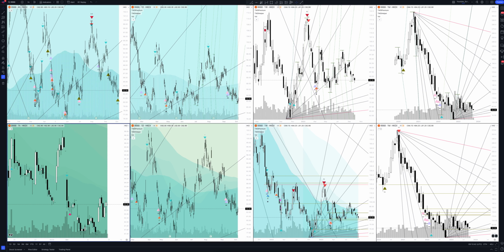ALIBABA GROUP HOLDING LTD price forecast, (Alibaba) analysis today and 2024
In this video you will see a complete overview and professional analytics of Alibaba on all time intervals, and also learn how to buy or sell ALIBABA GROUP HOLDING LTD today and next week. Considering that we are analyzing monthly timeframes for 9988, this will help you make forecasts for any time interval. Whether you are a trader starting from scratch or an investment enthusiast, this video will definitely give you a complete understanding of the market situation.

If you are interested in the Alibaba price forecast for today and tomorrow, see the ALIBABA GROUP HOLDING LTD analytics on the hourly interval.
If you are a trader and you are interested in the price forecast Alibaba for the day, look at the analytics ALIBABA GROUP HOLDING LTD on the daily timeframe.
If you are an investor and you need a price forecast Alibaba Group Holding Ltd for a week, look at the analytics ALIBABA GROUP HOLDING LTD on a weekly interval.
If you are a professional investor and you are interested in the Alibaba Group Holding Ltd price forecast for 2023, see the 9988 analysis on a monthly interval.

All analytics are done using the professional trading indicator The Waved™ Premium. In it you will find trading signals for ALIBABA GROUP HOLDING LTD, VSA analysis Alibaba Group Holding Ltd, technical analysis 9988, divergence signals for 9988, review of trading patterns. And you will find out whether the price will goes up or down in the near future. Alibaba Group Holding Ltd. engages in providing online and mobile marketplaces in retail and wholesale trade. It operates through the following business segments: Core Commerce, Cloud Computing, Digital Media & Entertainment, and Innovation Initiatives and Others. The Core Commerce segment consists of platforms operating in retail and wholesale. The Cloud Computing segment consists of Alibaba Cloud, which offers a complete suite of cloud services, including elastic computing, database, storage, network virtualization, large scale computing, security, management and application, big data analytics, a machine learning platform and Internet of Things (IoT) services. The Digital Media & Entertainment segment relates to the Youko Tudou and UC Browser businesses. The Innovation Initiatives and Others segment includes businesses such as AutoNavi, DingTalk, and Tmall Genie. The company was founded by Chung Tsai and Yun Ma on June 28, 1999 and is headquartered in Hangzhou, China.